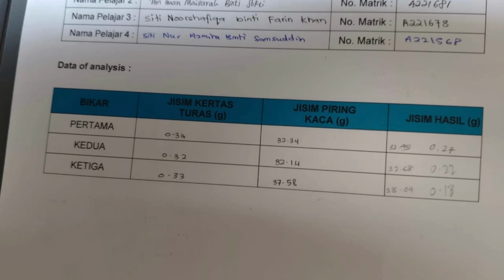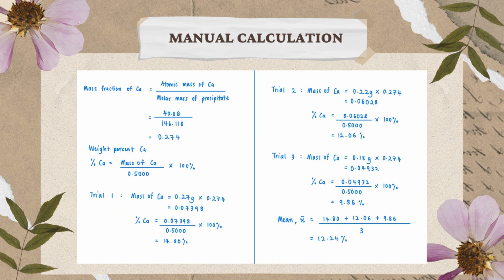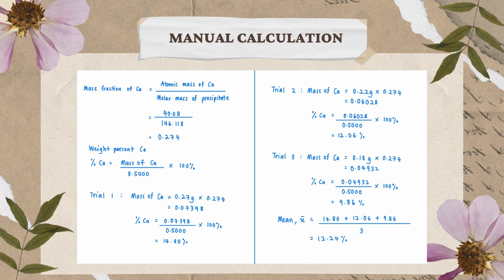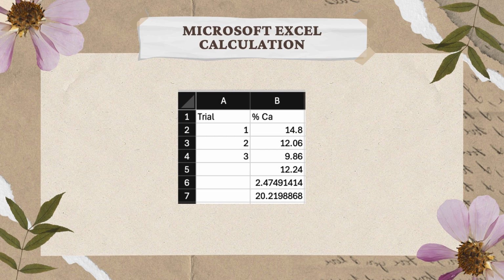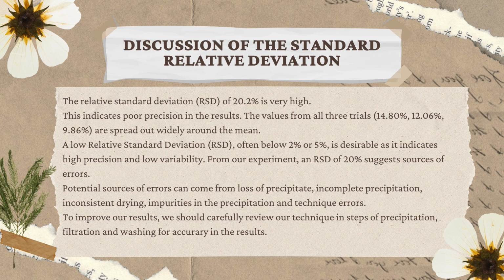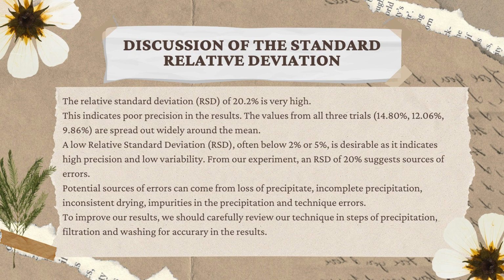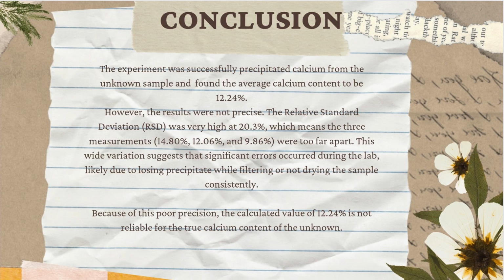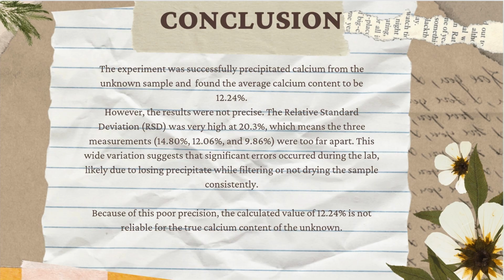Group D10 Experiment 8 Assignment STKK1012 Amali Kimia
This Group D10 (Aini, Ain, Shafiqa and Azmira)'s video assignment submission for Experiment 8, Gravimetric Determination of Calcium as Cac2O4.H2O.